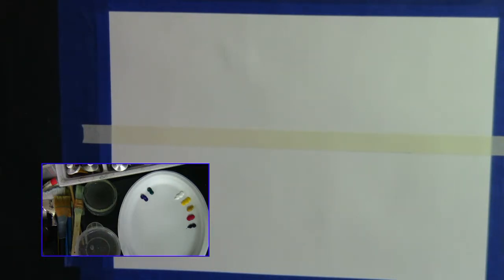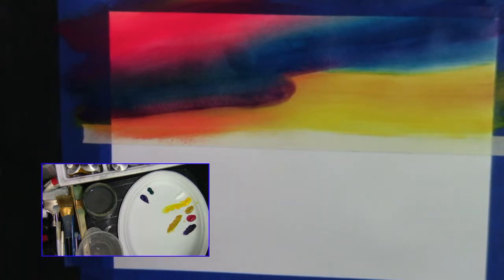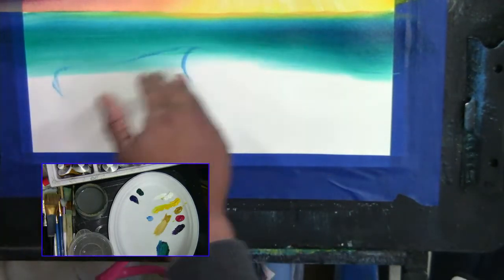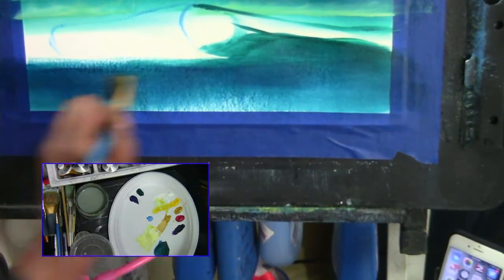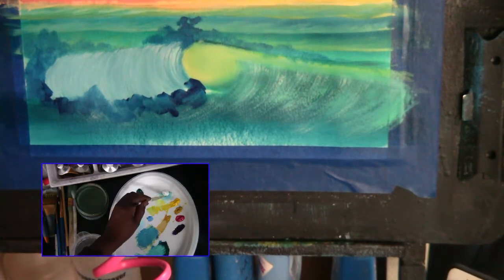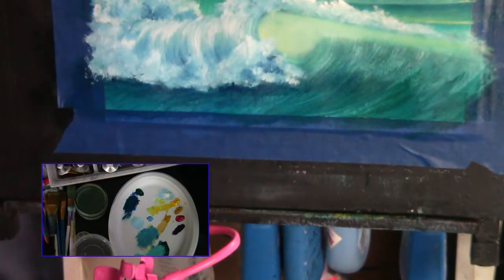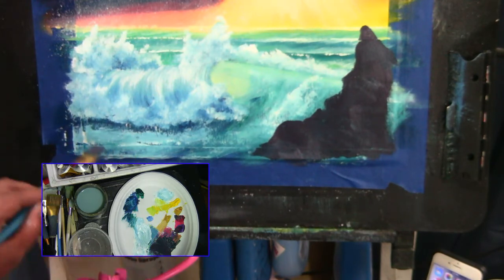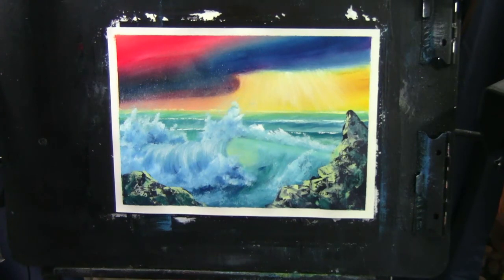WBTT INSTRUCTION ( wave )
WBTT INSTRUCTOR TUTORIALS (  wave )